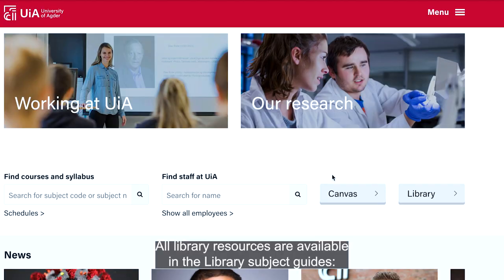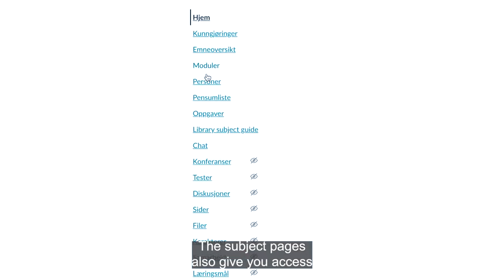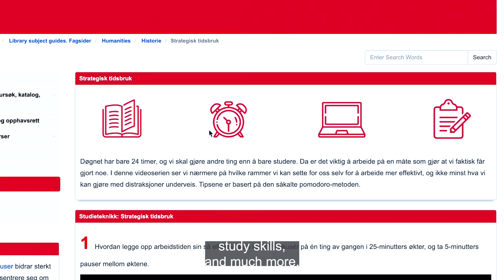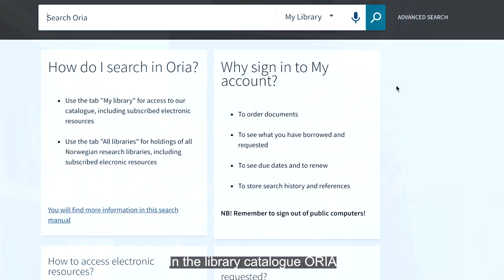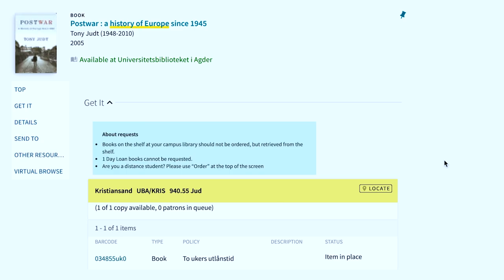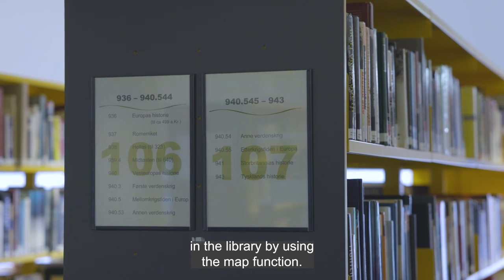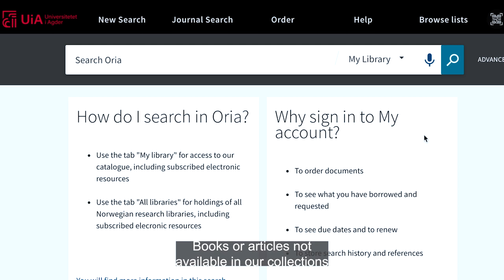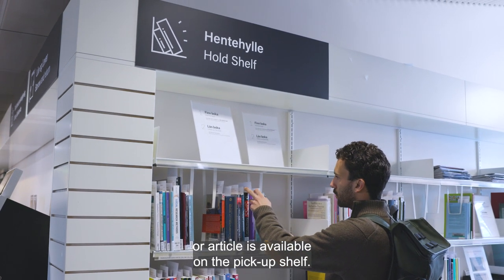The University Library